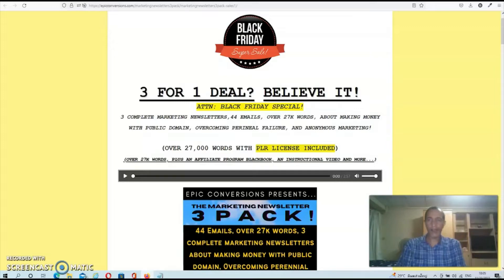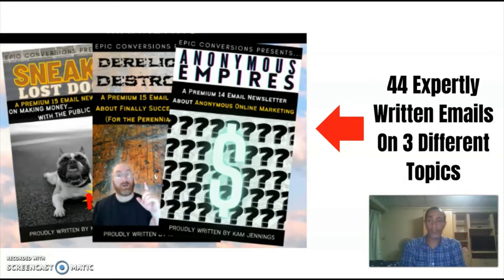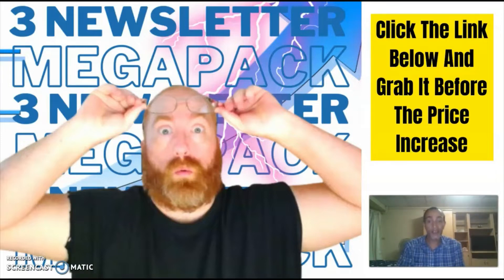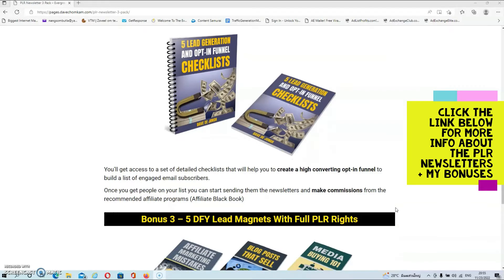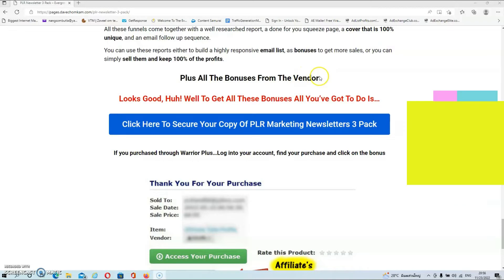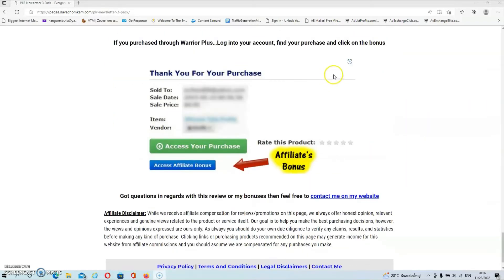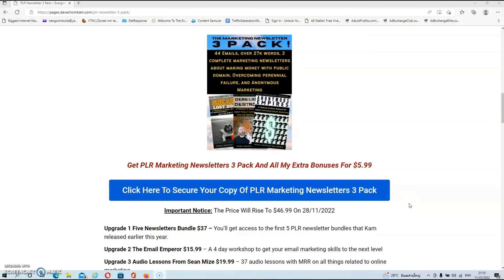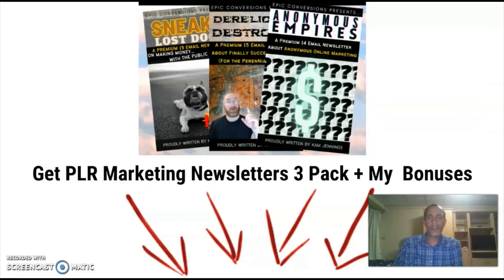PLR Marketing Newsletters 3 Pack Review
About this PLR Marketing Newsletters 3 Pack Review...

PLR Marketing Newsletters 3 Pack is a brand new PLR bundle from Kam Jennings with 3 premium newsletters on various topics related to online marketing and it's essentially Kam's Black Friday deal. Now what sets this deal apart from all the other Black Friday deals is that the content is brand new and has never been released before.

In the first newsletter you'll get 14 emails all about being an online marketer while remaining completely anonymous. The second newsletter counts 15 emails and is on the topic of failing online constantly and how to overcome this roadblock. And finally, in the third newsletter you'll get 15 emails on the topic of creating and selling products from items that are listed in the public domain.

In a nutshell, you'll get 44 expertly written emails with an overal word count of more than 27.000 words, and a full PLR license is included. On top of that, you'll get an affiliate black book with some of the best programs to promote and an explainer video where Kam shares the best strategies to use the emails and turn them into profits.

I hope that you got some value from my review video of PLR Marketing Newsletters 3 Pack